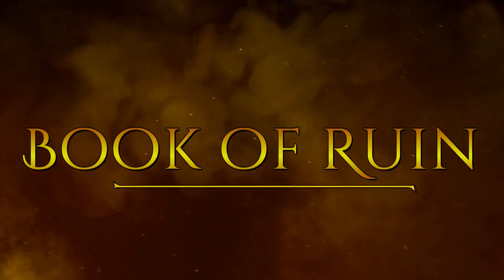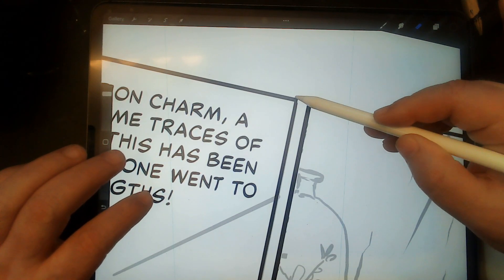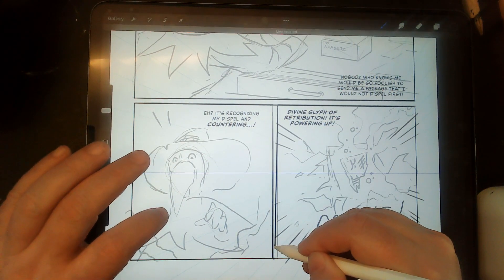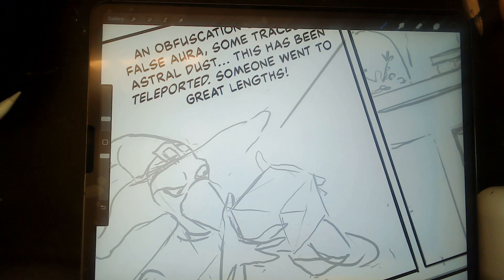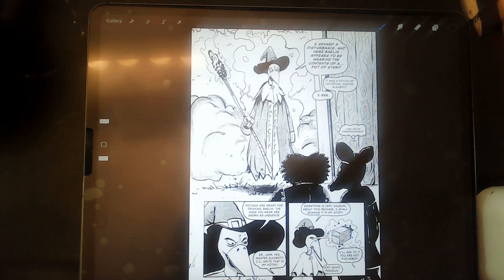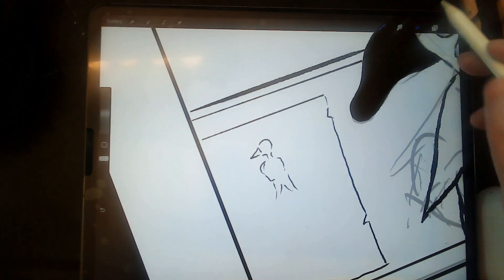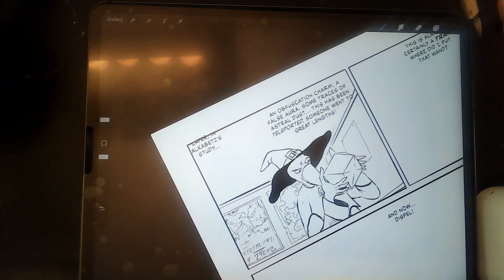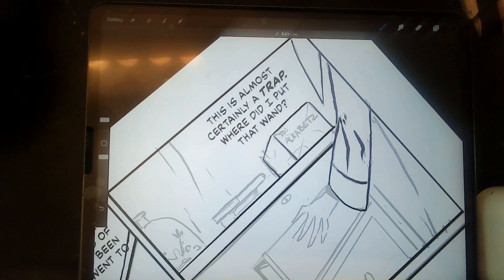Get a jump on page 8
The road ahead stretches on forever. And thats the road of progress towards an ultimate goal! More thoughts baout my 1000 pages goal, how that crosses over with 10K Hours (Gladwell) and 1K hours (Jake Parker)